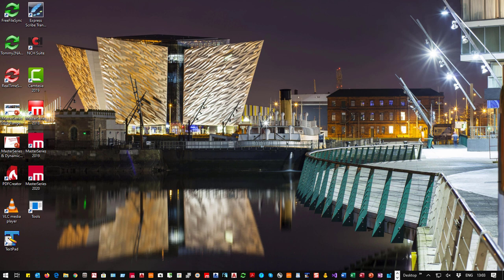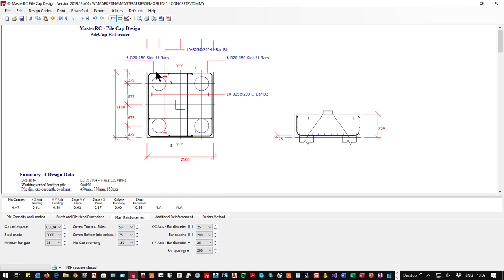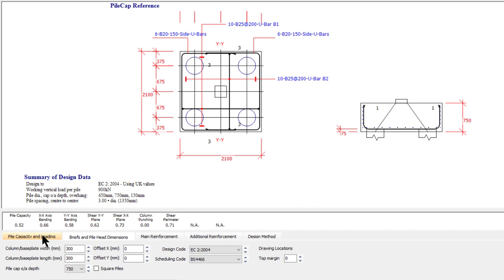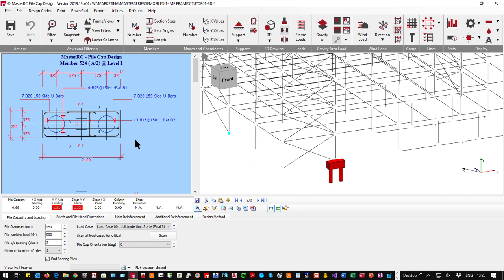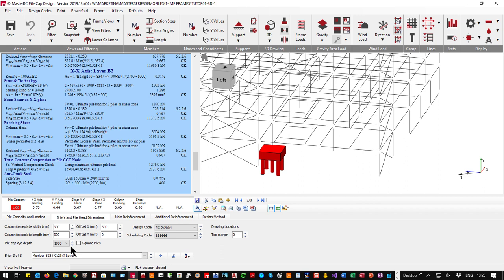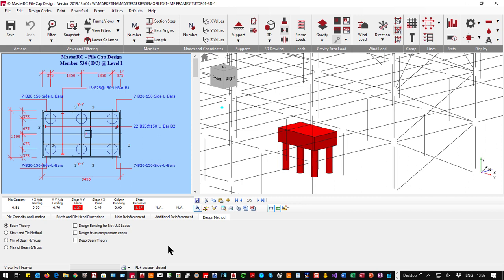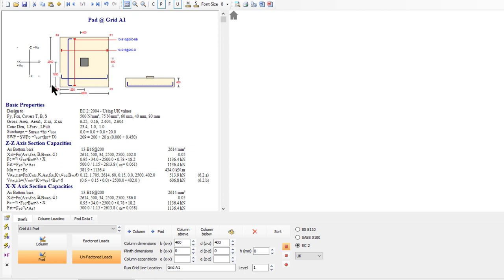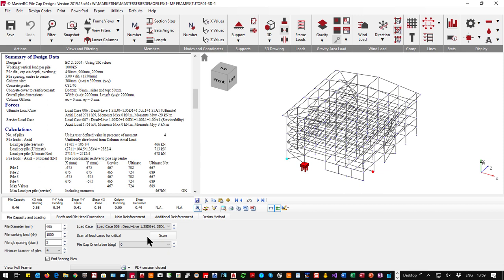How to design and detail pile caps by integrating directly with the 3D structural model?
Integrated Pile Cap Design to EuroCode 2.
Watch the recording of our latest Webinar and learn how MasterSeries Pile Cap can increase your efficiency and help you to deliver complex and economical building solutions.